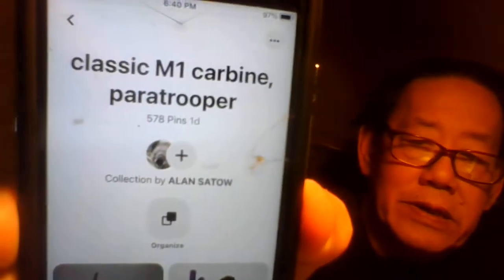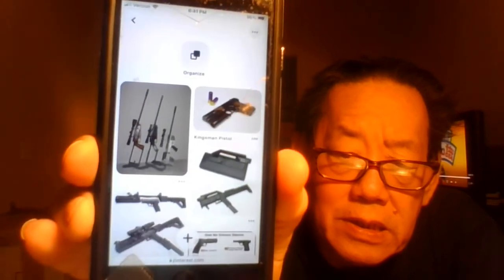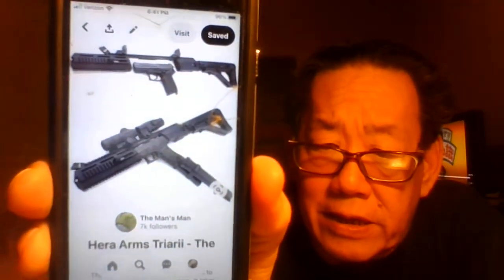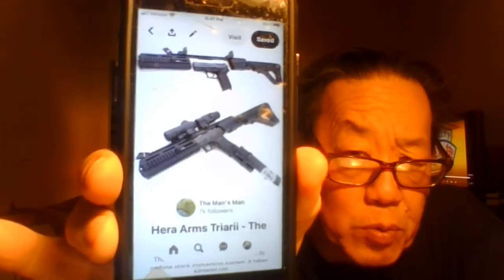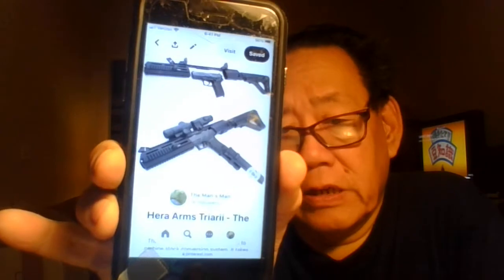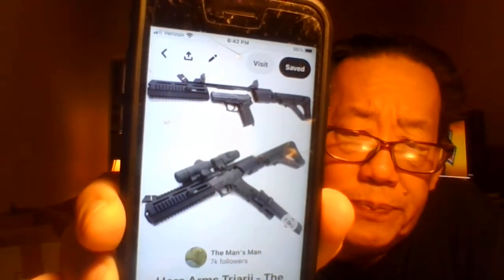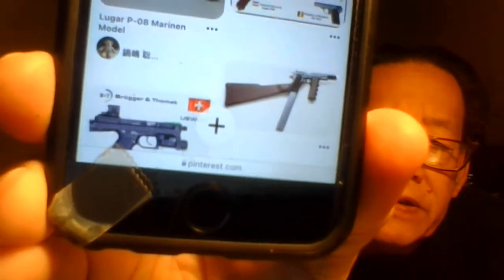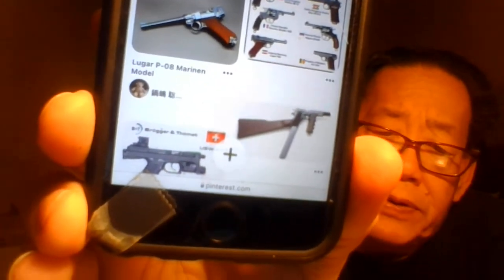Diebulfrog79: Uncle Al's cookbook dinner and PDW chats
No fear porn. Do your own research. ( Note Uncle Al is working on description box below. the cold weather is acting on my Arthritis.)

Check out "Bunkie's Garden" and join up..
Check out Matt Holcomb
Check out Hygge Homestead
Check out  Yogi  hollow farm (or homestead)
Check out Dean at Orion
Check out Harshman Hills
Check out Ungrateful Peasant
Check out  WD Glock & Roll.
Check my new playlist - Canada has fallen.

 Nothing is real on YT. You ran out of time. folks.
Watch the "inside job" on  Netflix. (Still No body get this)
Listen to  the old theme song of "Outer Limits"

TOPIC: Uncle Al's cookbook dinner from  Fashionable food  by  Sylvia Lovegren (real title.)

 Is Uncle Al normal? And you 're  nuts.?

1.) My prayers and apologies to the Ukrainian citizens caught in the cross fire. GOD BLESS AND GOOD LUCK.
2.) Don't say to Putin , "We're fighting for the N.W.O.", Stop kicking the bear in the nads. Sanctions made Putin richer, the Russian poorer.
3.) The book is Fashionable food : Seven Decades of food fads by  Sylvia Lovegren.
4.) Buttered noodles, leftover meat, Mushrooms and griled onions.
5.)  boiled Broccoli and Cauliflower with a simple HOME MADE dressing.
6.) Spicy Shrimp in red sauce (Asian/ Hawaiian).
7.) PWD - TALKING ABOUT DESIGN AND FUNCTION.
8.) keep it simple.

*We are moving into a very dangerous period in American history. (2018  to 2031). Real bad, real dark.  Who can you trust?

 Watch the last ten video.  I need 15 new views and likes.

Help old Uncle Al  regain  600 watch hours. While struggling against YT Purges and  being shun away to YT ghetto. I lost 600 video. Watch this video to the end and share on social media. Please leave a nice comment - (no rants), stay on subject. I will reply. All other will be deleted. Cursing, spam -bots, ranters, ghost channels, racist and bad language. Will be reported and removed.

If you want to help Uncle Al in his fight against the evil forces of America. Stop SHFT.

Yes folks.  Help end SHTF, send $2.17 to Uncle Al. Thank you for those who donated on line. God bless. Stop the madness. Save America from 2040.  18 years left.
Talk about old Uncle Al on social media to friends and family. Before it's too late.
Please made sure your family has 1 year  of food and water.
Be humble